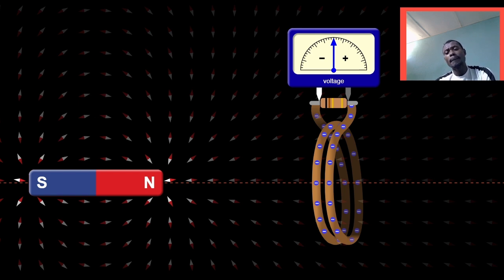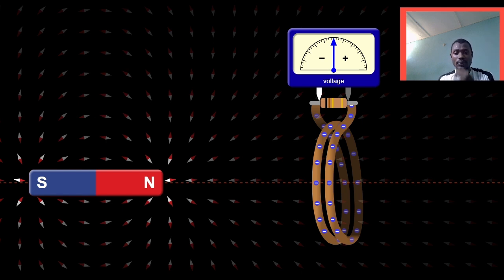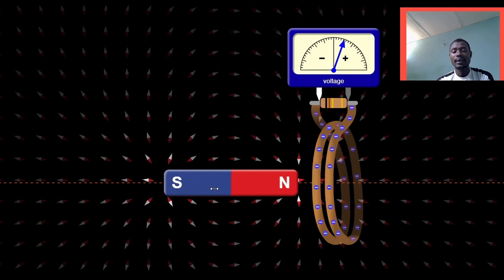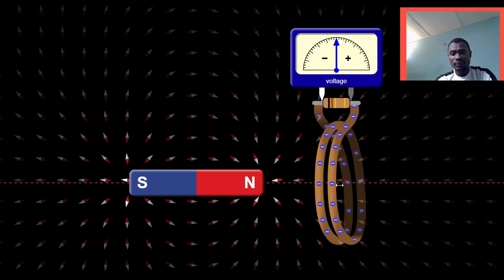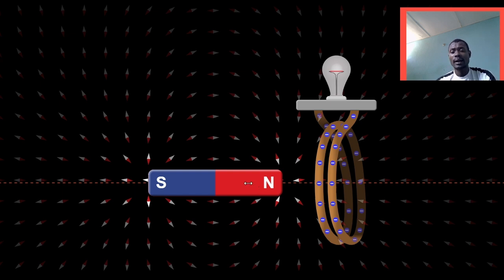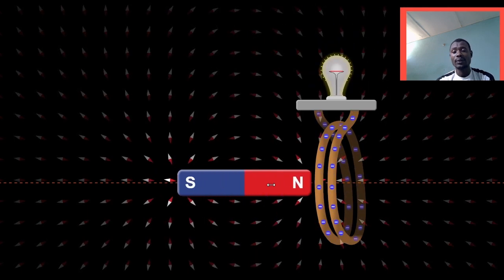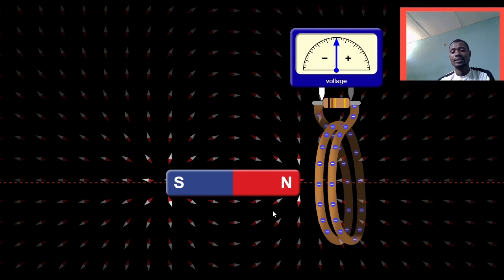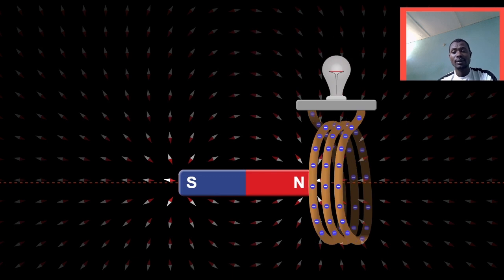physics electromagnetic induction #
Here is the demonstration of electromagnetic induction with a phet simulation which was demonstrated. This show what happens when there is a change in relative motion between a bar magnet and a coil or vice-versa, current is induced. This phenomenon what  leads to the generation of our modern day electricity